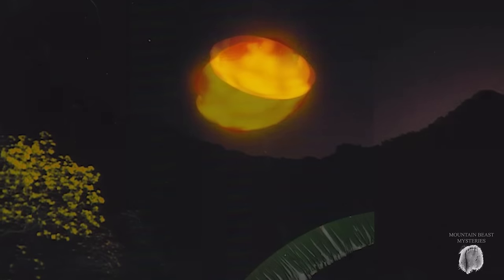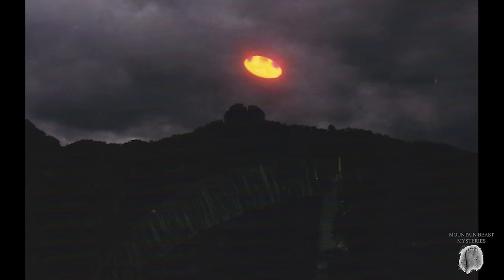UFO Emitting Beam of Light Captured on Video | The Carlos Diaz Footage | Part 2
One morning in January 1981, Mexican photographer Carlos Diaz pulled into a deserted car park at Ajusco Park near Mexico City. He was on an assignment for a magazine and had arranged to meet a journalist who was yet to arrive. Diaz sat in his car, preparing his camera for the job ahead. Although it was early in the morning, the air was thick with humidity which made even sitting still uncomfortable. Impatiently, Diaz began to look at his watch. Suddenly, his attention was caught by a strange yellow glow coming from the valley below him. At first, he thought it was a forest fire, but, an instant later, the source of light revealed itself to be a large, orange, oval-shaped UFO, slowly hovering about 30 meters from his car...